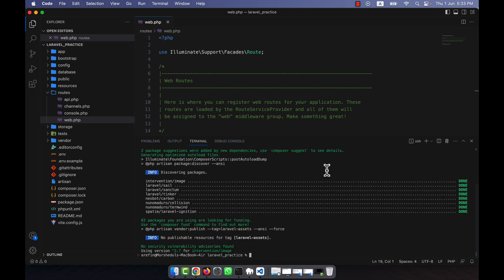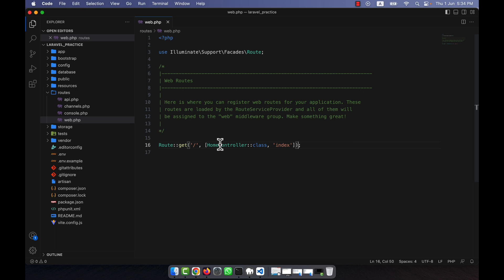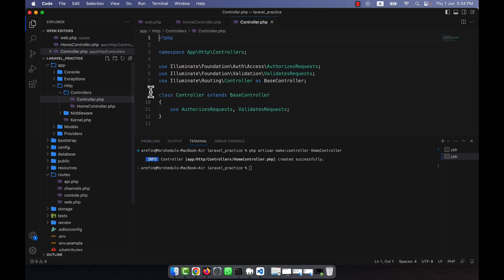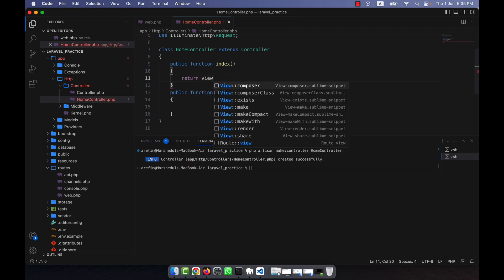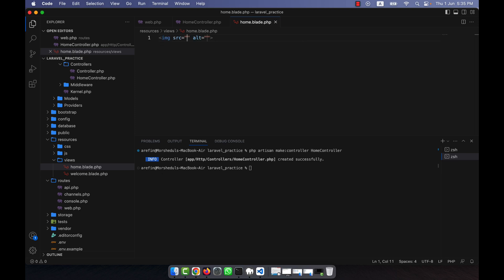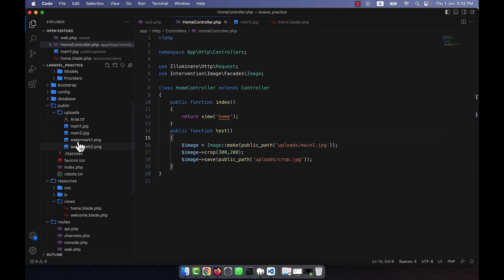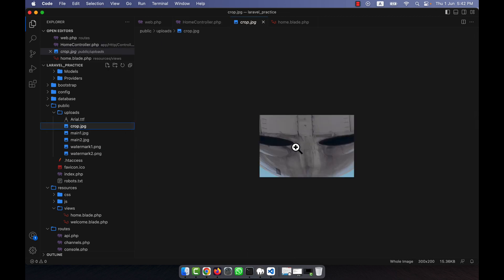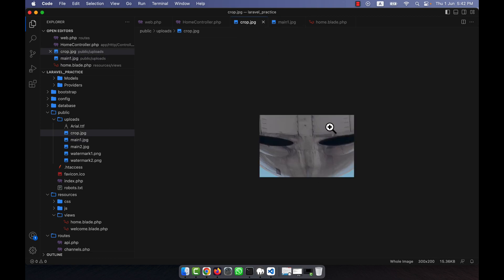Laravel 10 Fundamental [Part 59] - Package - Intervention Image - Installation and Usage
In this tutorial, I have discussed about Intervention Image, Installation and Usage in Laravel. I hope, you will enjoy the video very much.